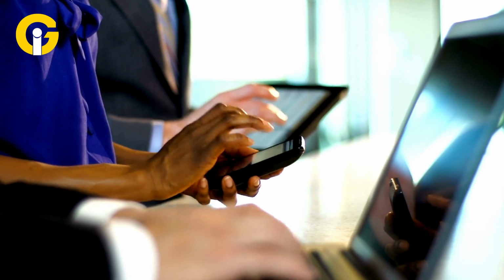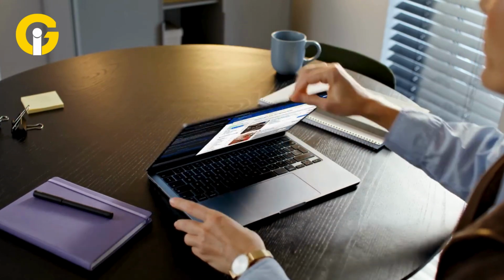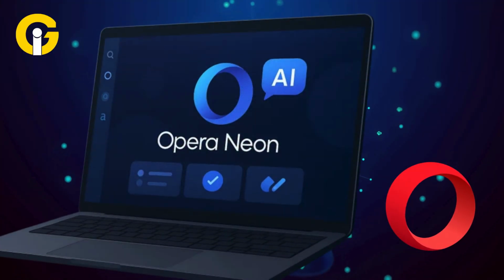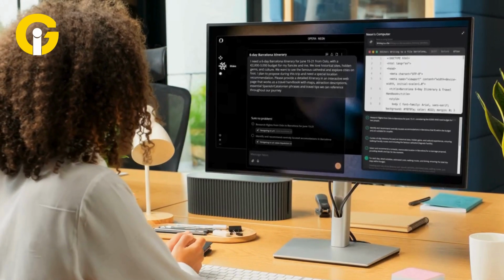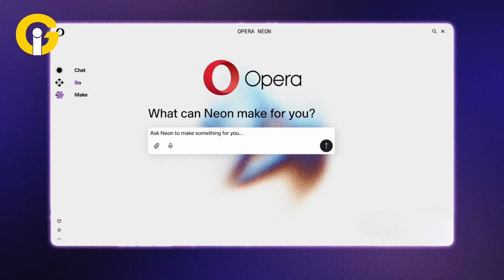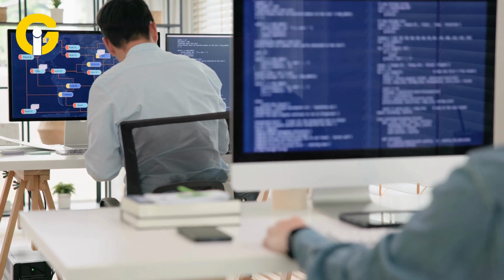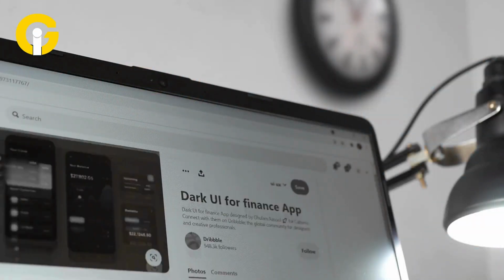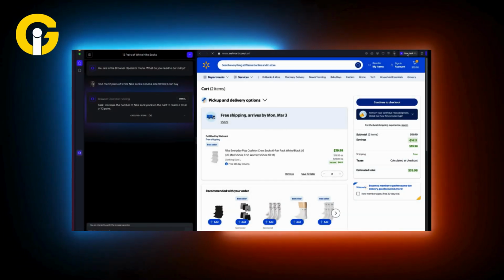Opera Neon The Browser That Codes While You Sleep!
Meet Opera Neon – the world’s first AI-powered browser that doesn’t just surf the web... it thinks, chats, codes, and creates for you.

In this video, we dive into Opera’s groundbreaking “AI Feature Drop” that introduces autonomous AI agents into your browsing experience. Whether you want to build a website, summarize documents, shop smarter, or even play with creative tools — Neon has your back.

🌐 Want a browser that works while you sleep?
Neon uses local AI and an offline LLM to continue functioning without an internet connection, making it the smartest offline assistant out there.

🤖 Main Highlights:

AI Assistant that chats like ChatGPT
Built-in Codex for web development
Autonomous agents that complete tasks for you
AI shopping, writing, and content summarization
Opera is changing the way we use browsers forever — and this might just be the beginning.